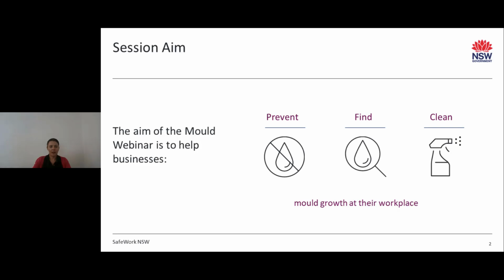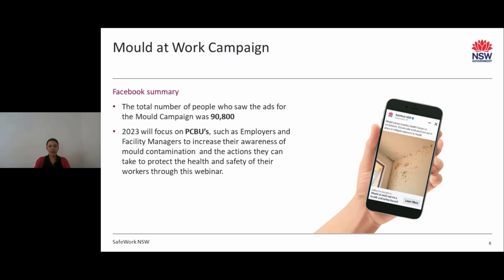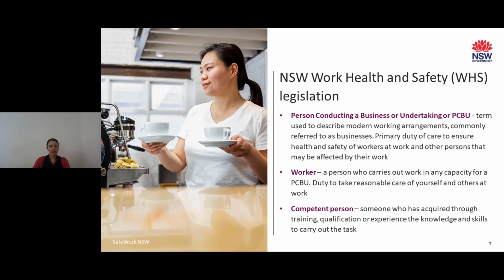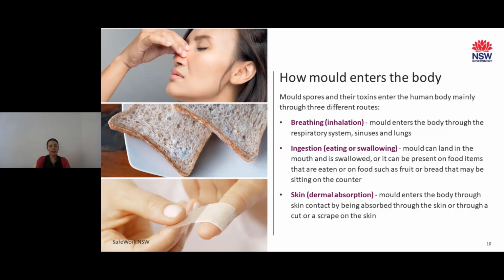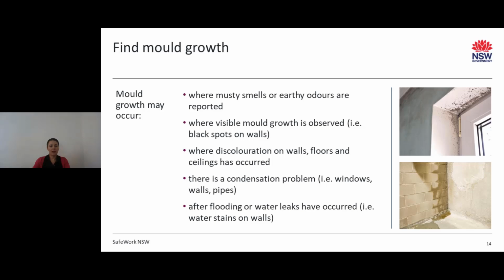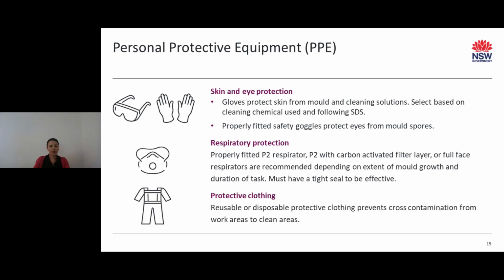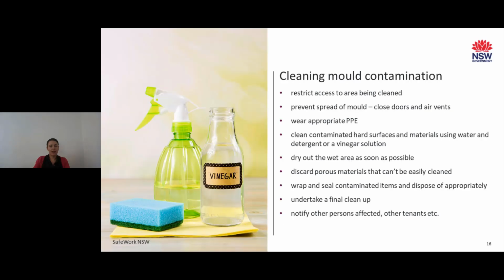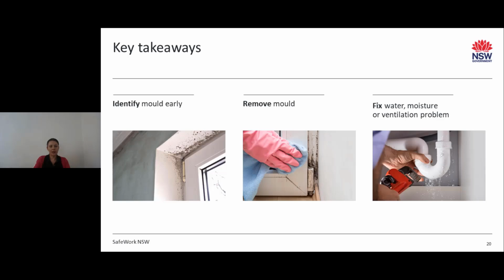Mould in the workplace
The Mould in the workplace video explains how you can identify, control, remediate and prevent mould at work. This video is suited to all industries and businesses.